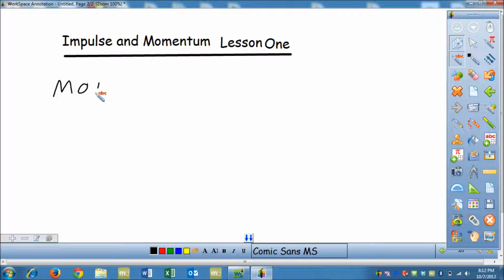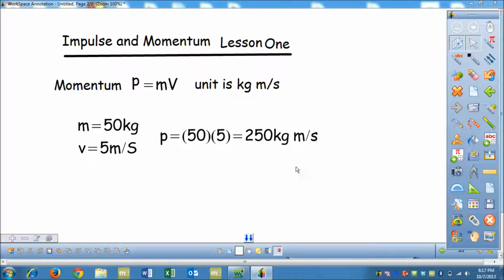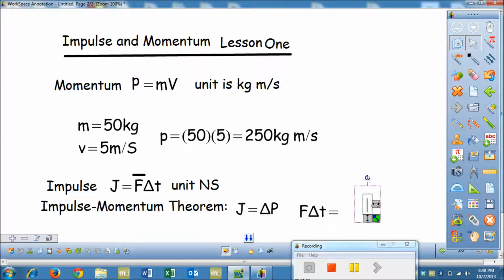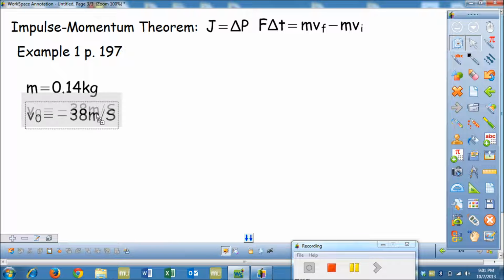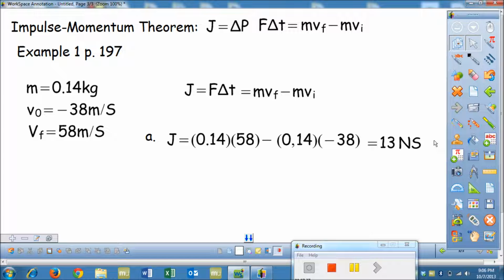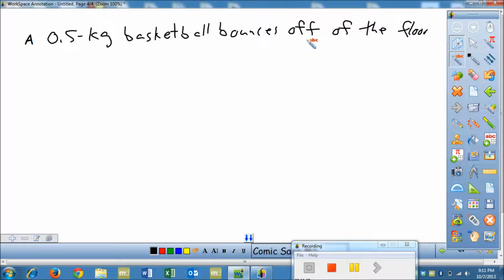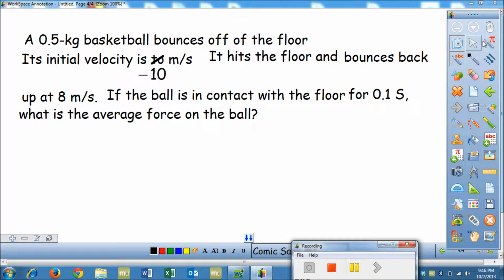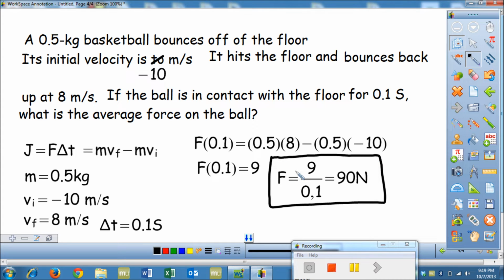Impulse and Momentum Lesson 1